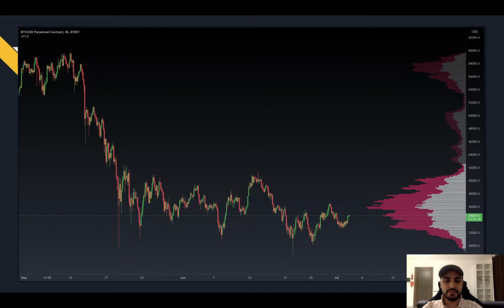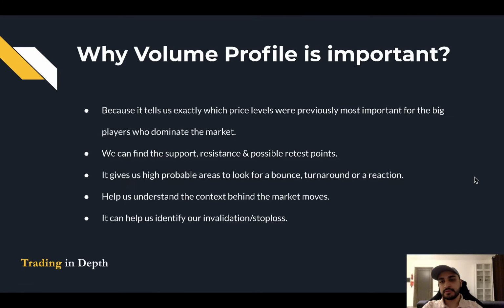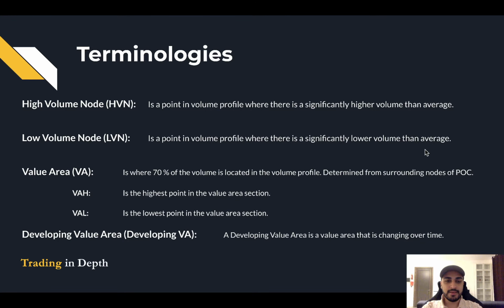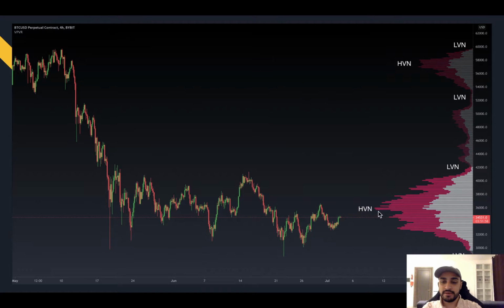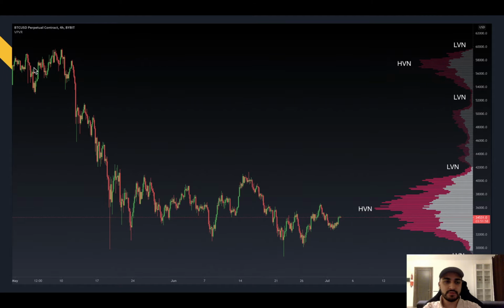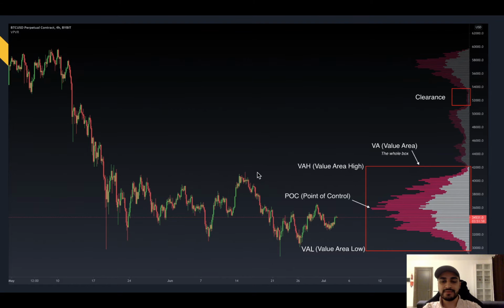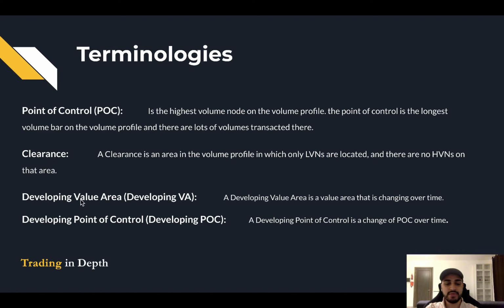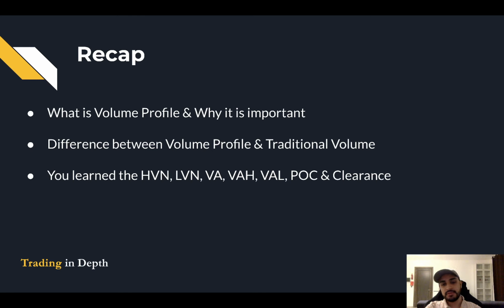Ultimate Volume Profile Trading Guide for Beginners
This video is an introduction to Volume Profile. It is recommended to anyone who is looking to learn to trade using Volume Profile and doesn't have any knowledge about this tool or wants to add more depth to his knowledge and understand volume profile fully.

Here is what we covered in this beginner video:

0:00 What is Volume Profile?
4:17 Why Volume Profile is important?
7:48 Volume Profile vs Traditional Volume
12:17 Volume Profile Terminologies
12:35 What High Volume Node (HVN) & Low Volume Node (LVN)
15:41 What is Value Area (VA), Value Area High (VAH) & Value Area Low (VAL)
18:43 What is Point of Control (POC)
21:05 What are Clearances in Volume Profile trading
23:16 What are Developing VA (VAH, VAL) & Developing POC
26:37 Volume Profile Introduction Recap

Here is an in-depth article about Volume Profile. Go and check it out:

Join me at Bybit and get $10 bonus in BTC! Plus, up to $600 worth of rewards await in your Bybit Rewards Hub.